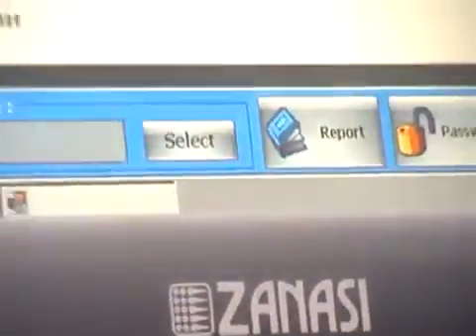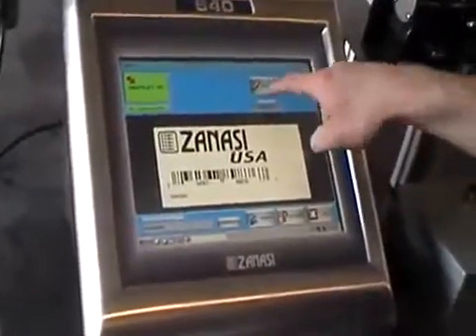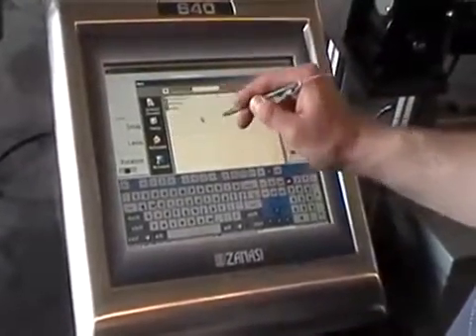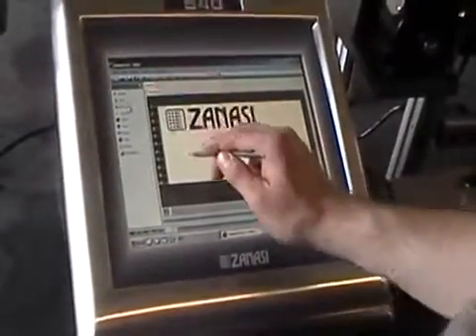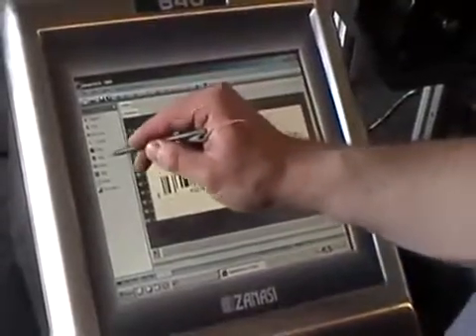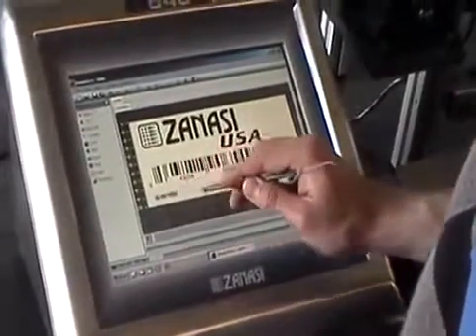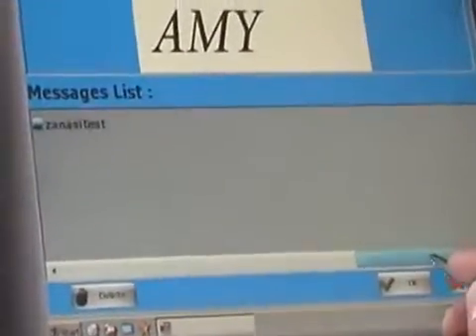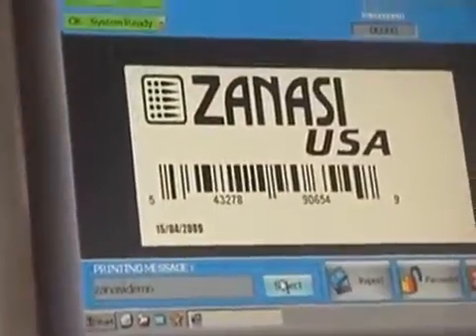高解析噴印機 -HD640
高解析噴印機HD640
高解析噴印機川本自動生產的各式高解析噴印機廣泛應用於食品業、藥品業、生技業、電子業、物流業、五金器材及化工業等..
無可比擬觸控面板SVGA TFT-LCD彩色螢幕,
同時驅動2個超HI-DEF噴頭, 102mm (4")或50mm (2"),
高102mm 單電壓噴頭完整套裝,最終電子整合及防電擊2.5" SSD(Solid State Disk)技術,新DotNet程式軟體, 輕鬆與先進網路管理軟體整合,
高對比專利墨水(不含溶劑),條碼噴印的最佳選擇,
創新噴頭加熱系統,在惡劣環境下仍有最佳表現,
不銹鋼架構AISI 304 - IP54 等級